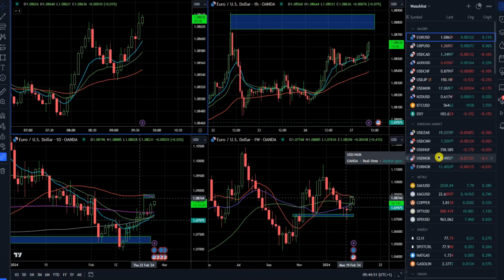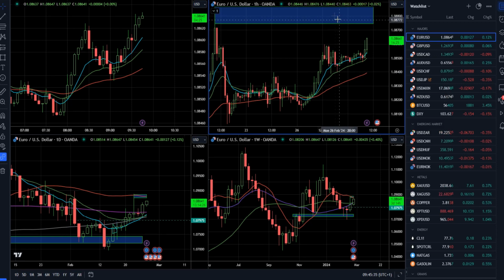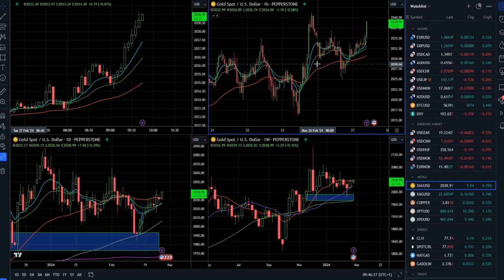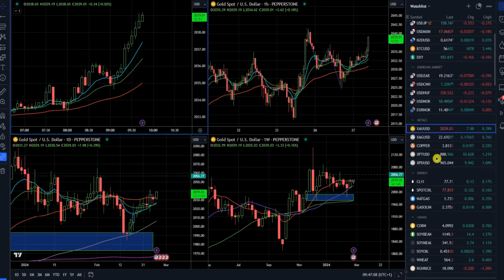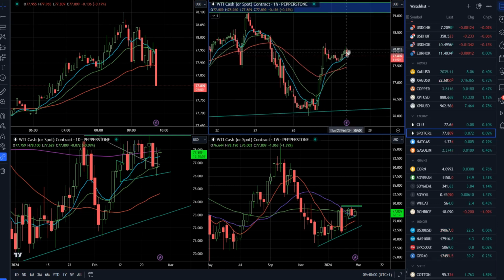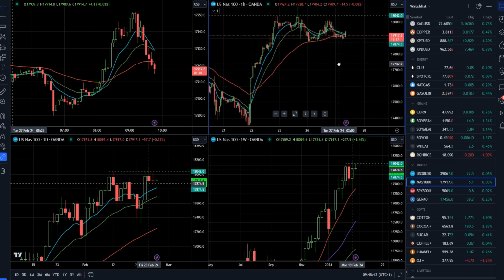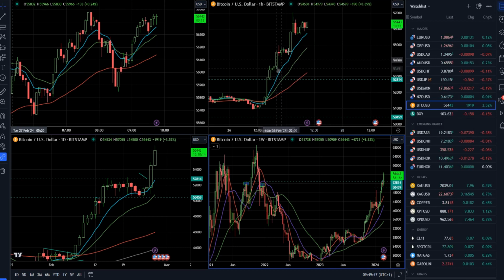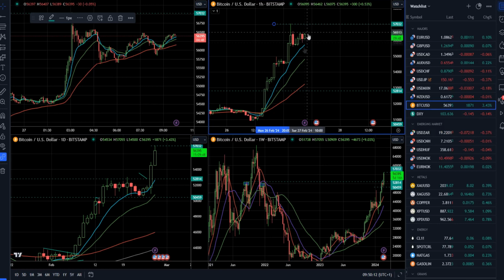Forex forecast 02/27/2024 on EUR/USD,, GOLD, NASDAQ, Bitcoin, Oil and USDX from Petar Jacimovic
00:00 Announcement of today’s analisys –  GBP/USD,, GOLD,  NAS, Bitcoin, Crude Oil and USDX
00:20 EUR/USD
01:54 GOLD
02:45 Crude Oil
03:41 NASDAQ 1000
04:40 Bitcoin
05:46 USDX